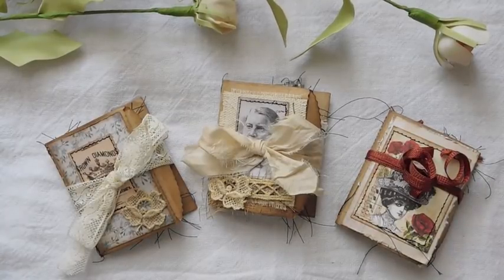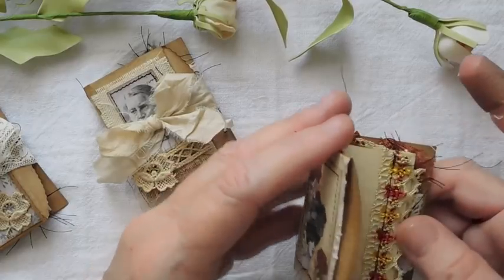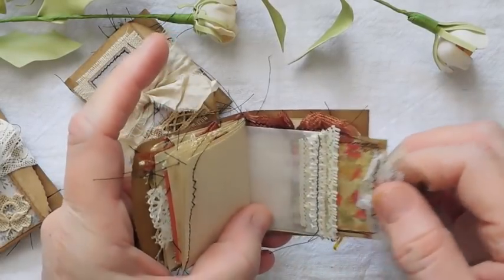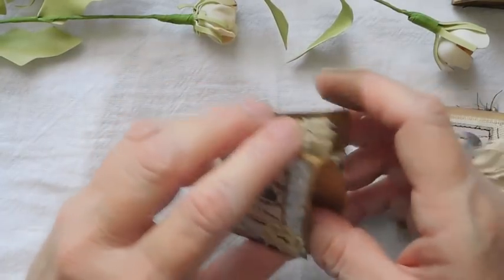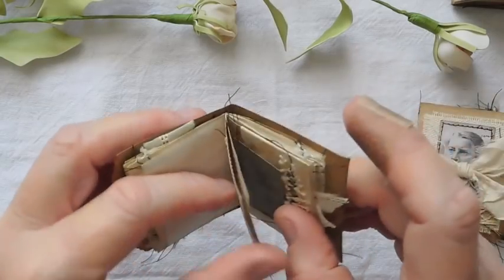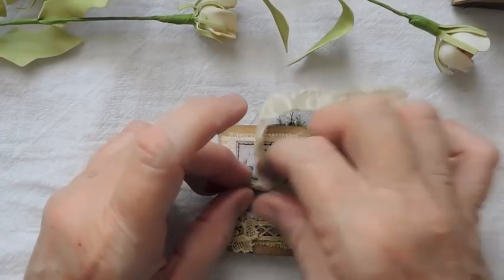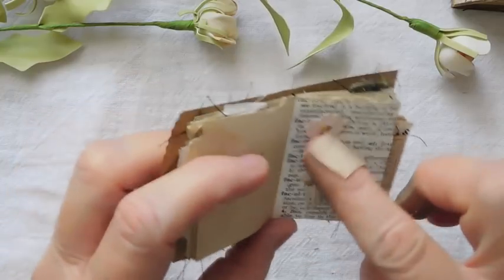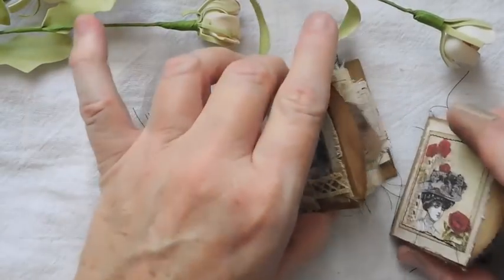Tiny Bag Journals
Hi my crafty friends. I have 3 tiny bag journals that were just a ton of fun to make. My inspiration came from a couple of videos that I watched before I made mine. Here are the links:

Places you can find me:

susie.mcguire